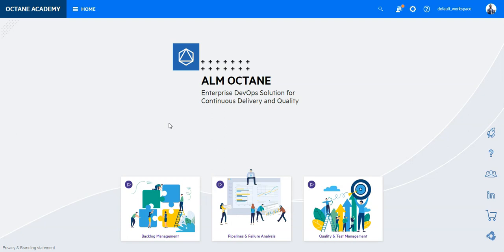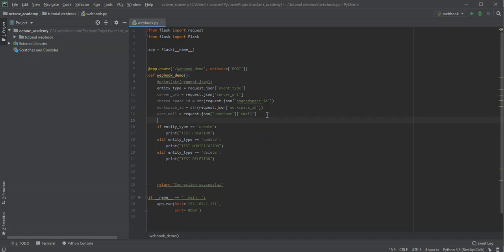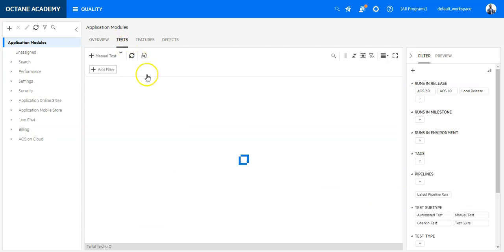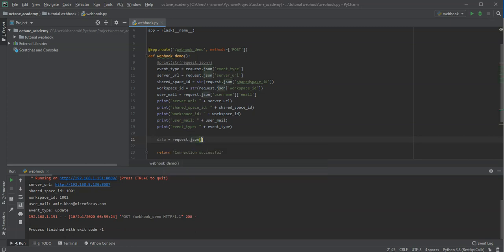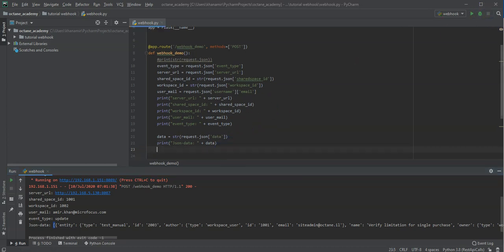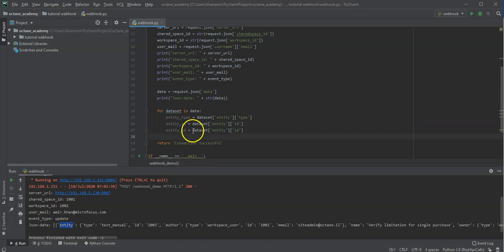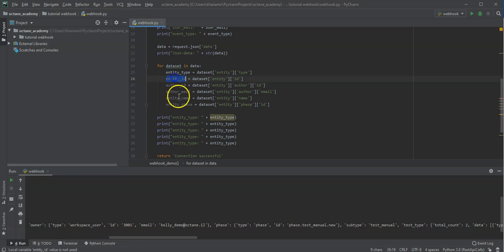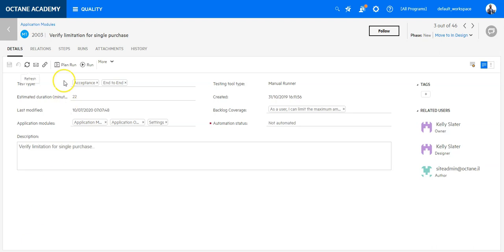Access webhook data of an entity sent by ALM Octane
The webhook mechanism supports advanced workflow use case scenarios and enables integration with other applications.

Trigger webhook rules send an HTTP/S request, with a payload in JSON format, to an endpoint URL when an event occurs in ALM Octane, such as entity creation, deletion, or update.

At the endpoint URL, an application receives the requests and processes the information.